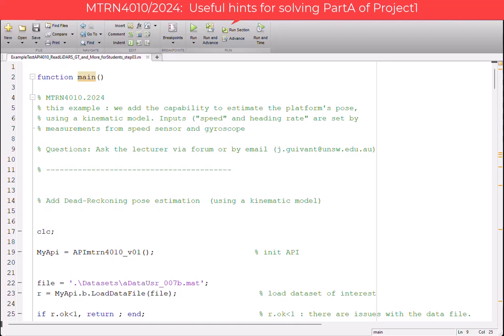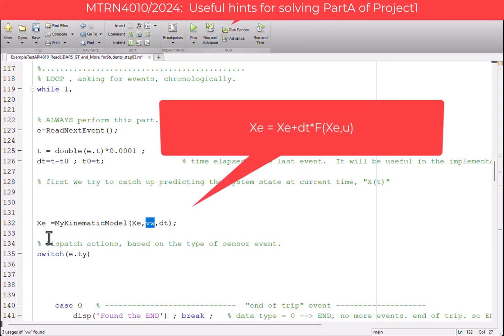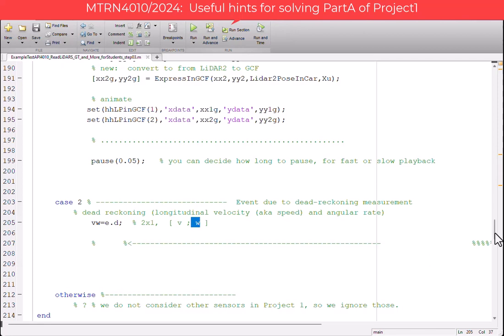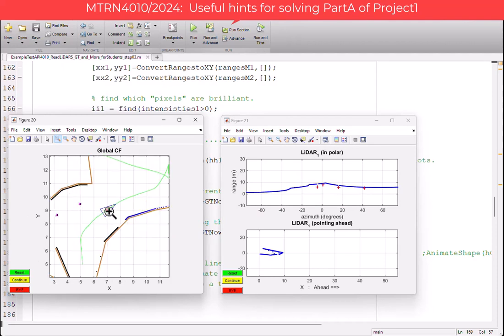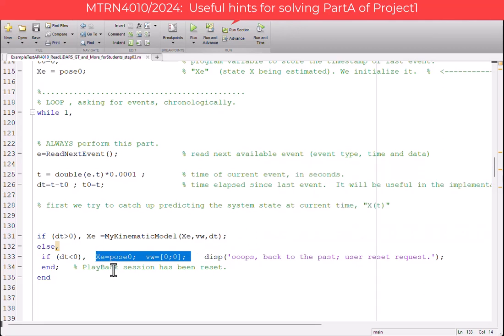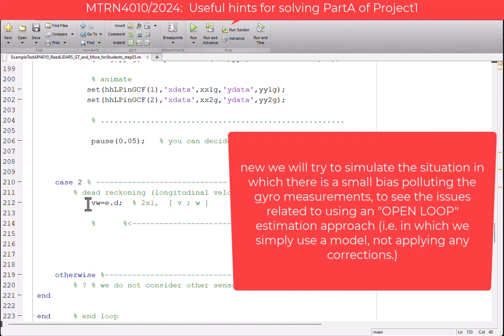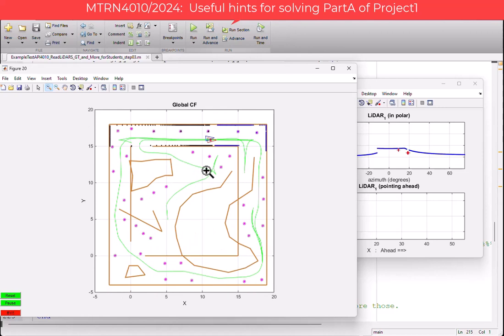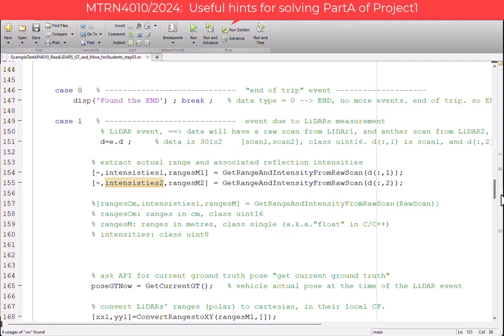Hints for Part A, Project 1 (MTRN4010/2024)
Hints for implementing Part A in Project 1 (MTRN4010/2024)